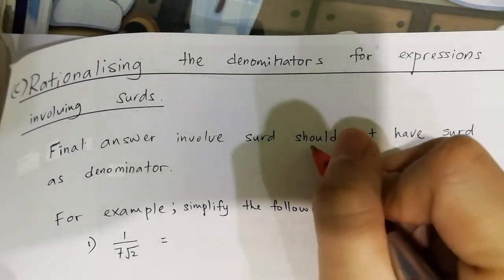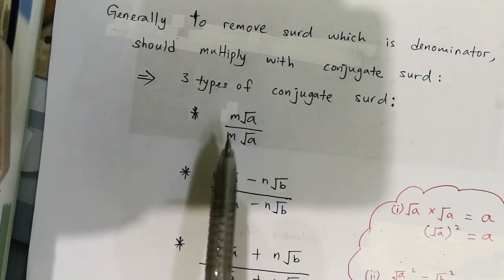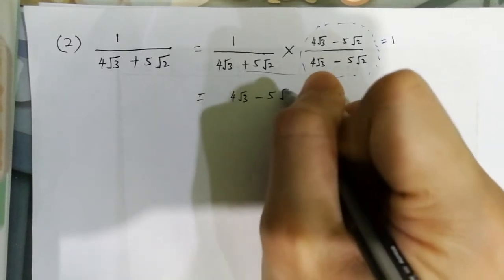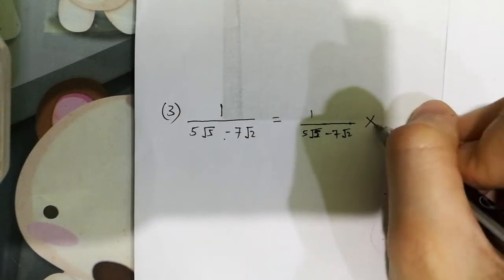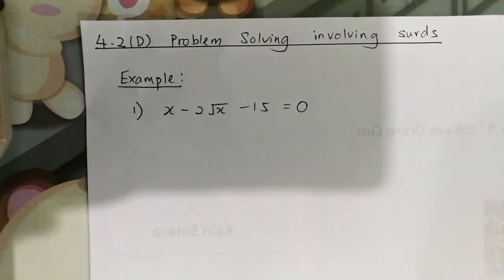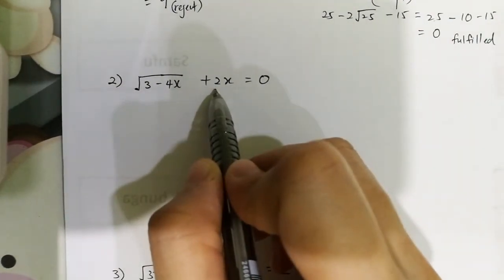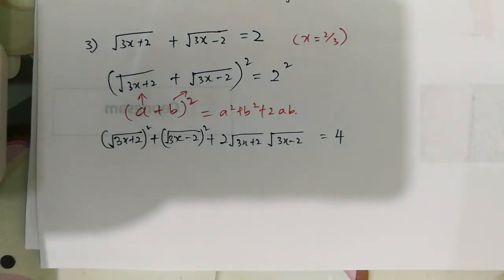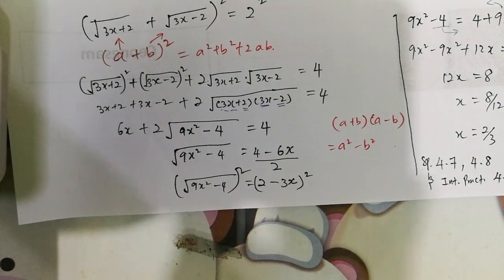F4 4.2 law of surd part4